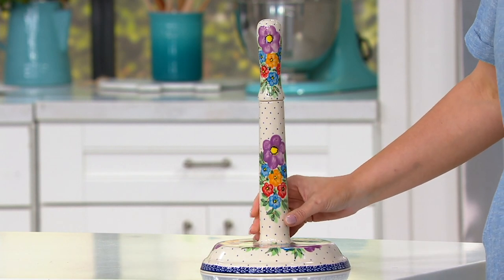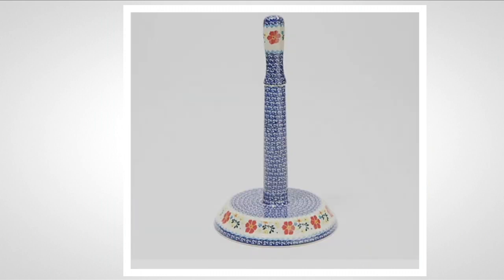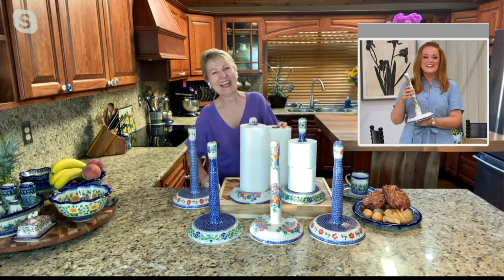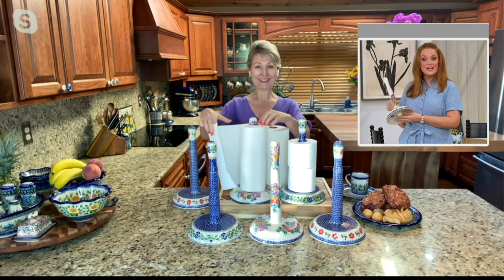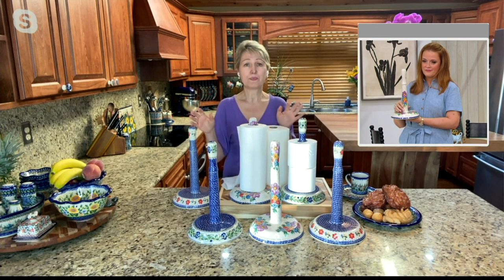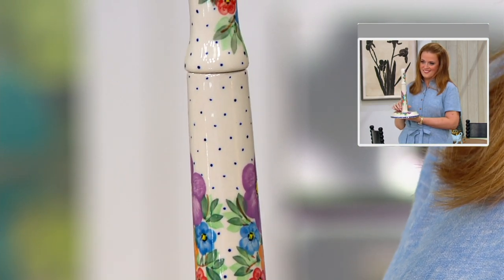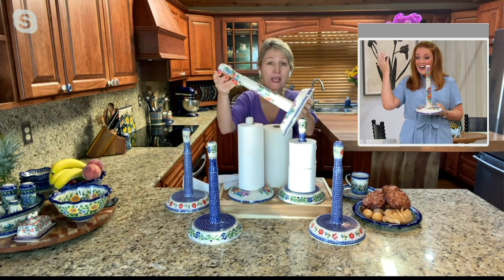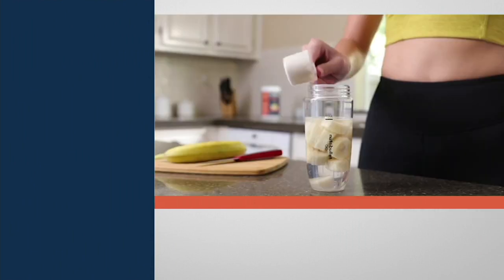Lidia's Polish Pottery Hand-Painted Paper Towel Holder on QVC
Lidia's Polish Pottery Hand-Painted Paper Towel Holder

Your paper towels deserve more than just a basic backdrop. Display them proudly on this unique holder for all to see the hand-painted design. From Lidia's Polish Pottery.